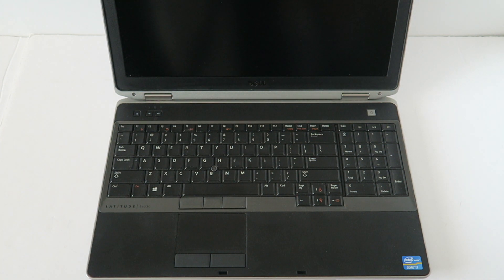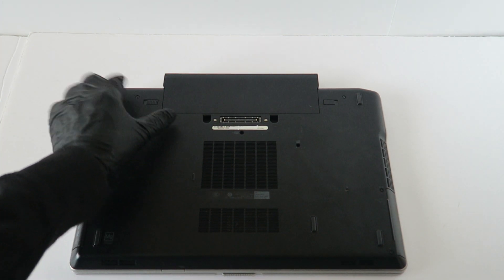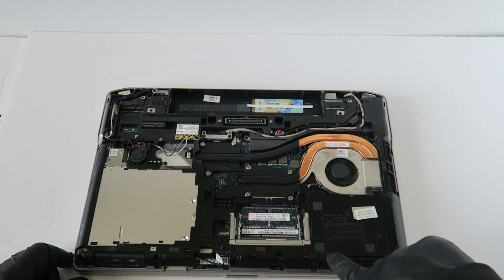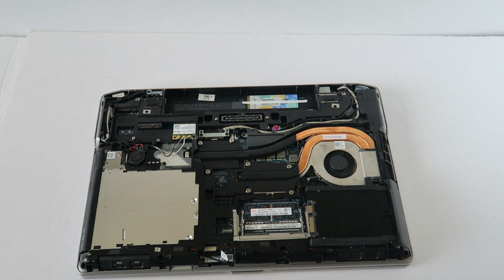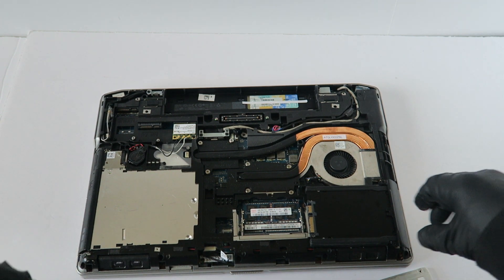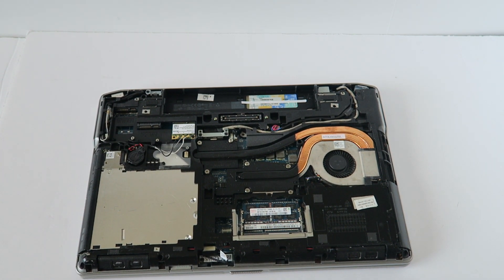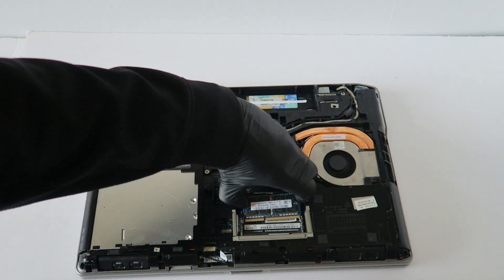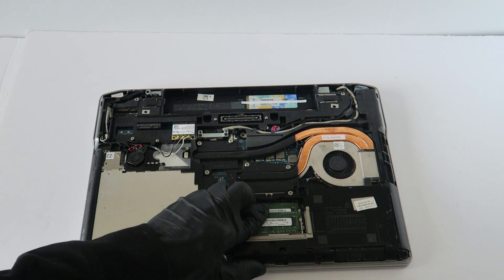Dell Latitude E6530 Upgrade SSD RAM Hard Drive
How to Install Replace Upgrade Change Solid State Drive, Hard Drive, Memory in a Dell Latitude E6530 Laptop.